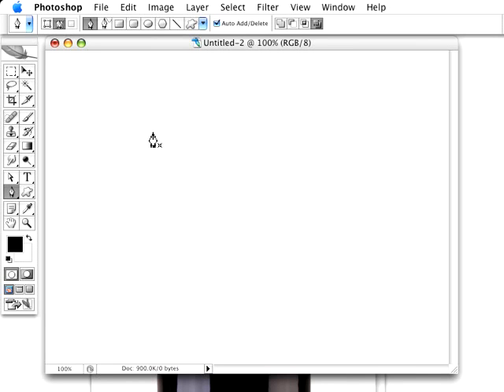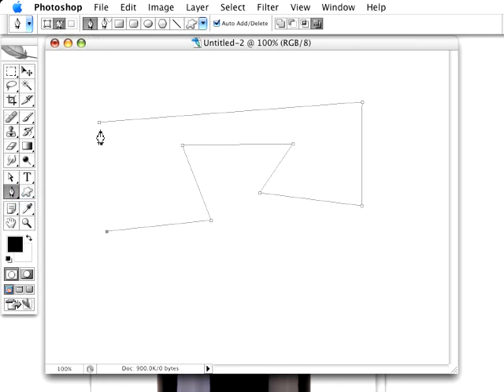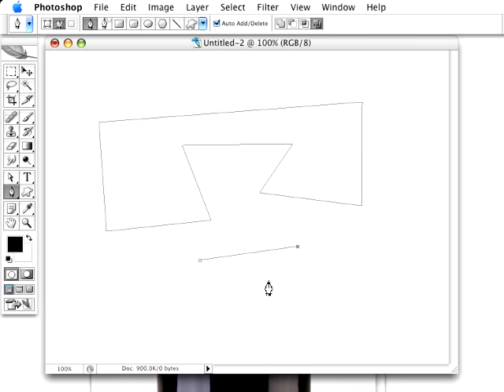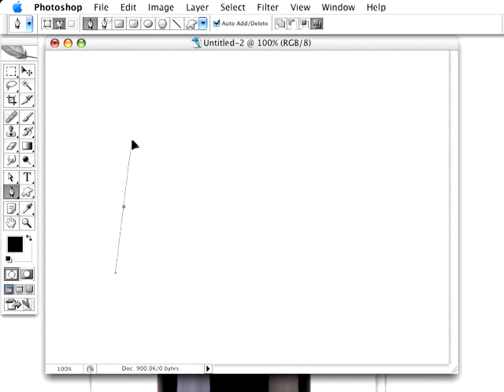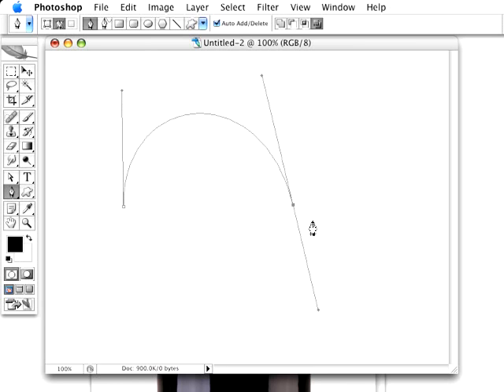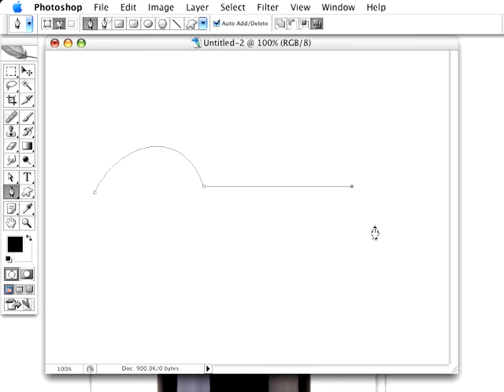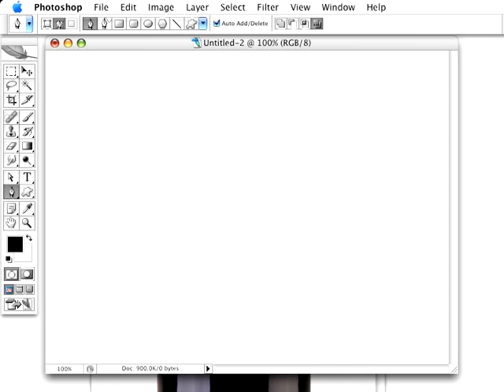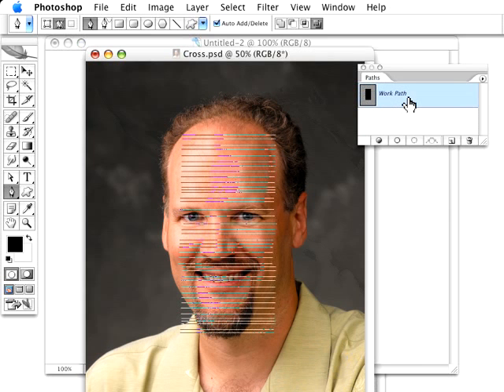Livephotoshop.Com- pen basics part1.avi